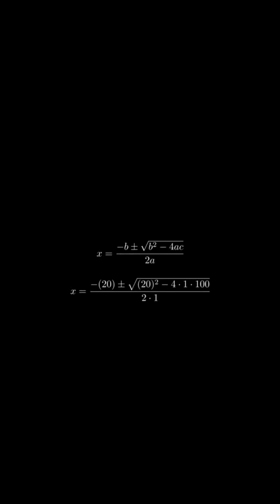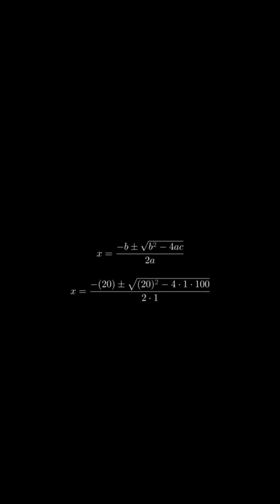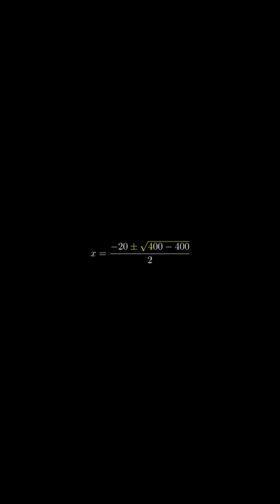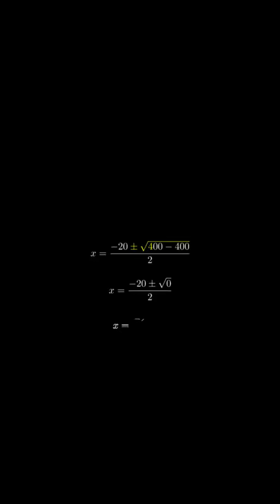we solve the quadratic equation x² + 20x + 100 = 0 step by step using the quadratic formula